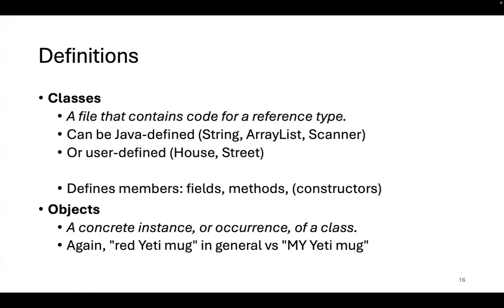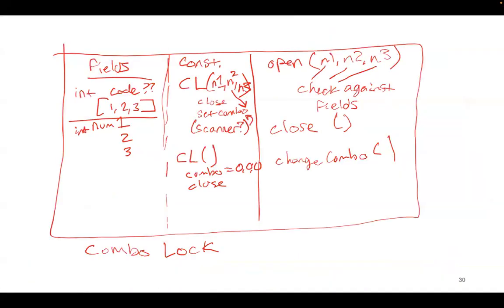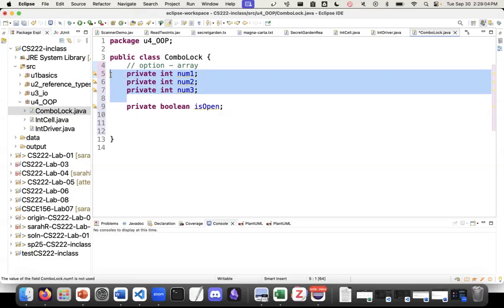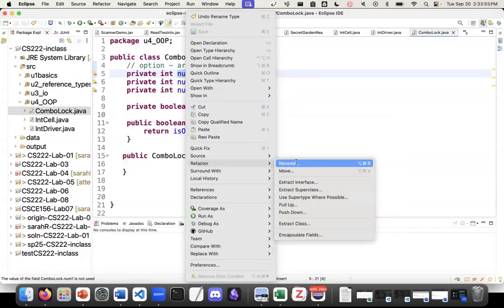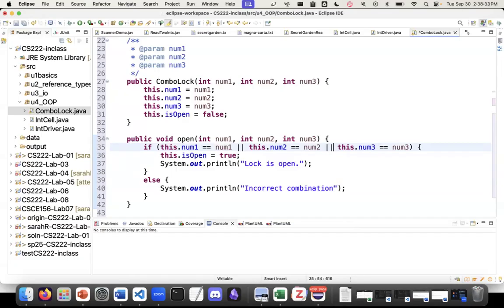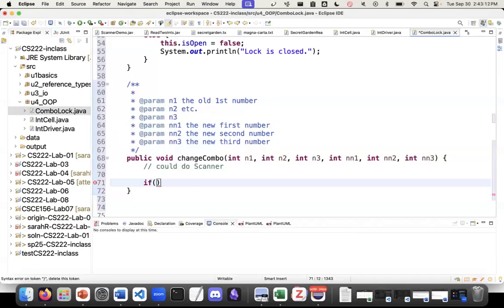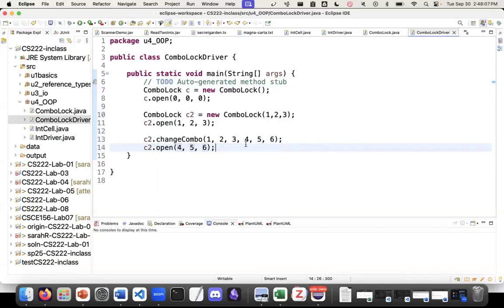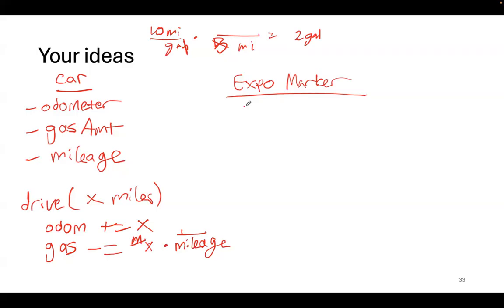222 Sept 30: ComboLock, modeling classes